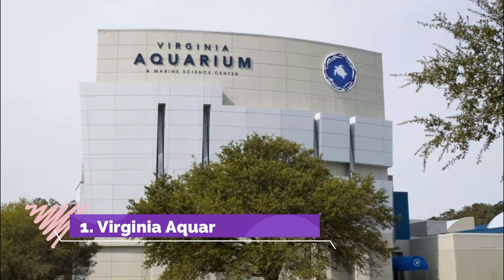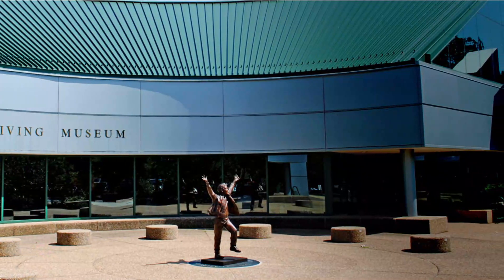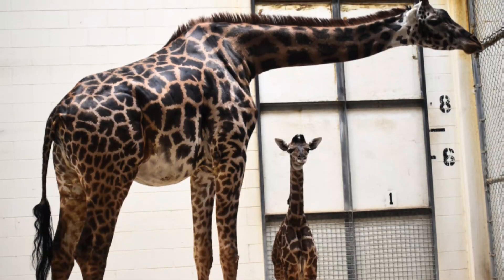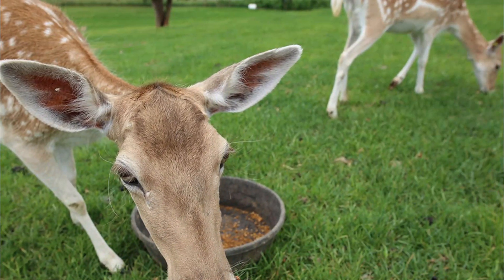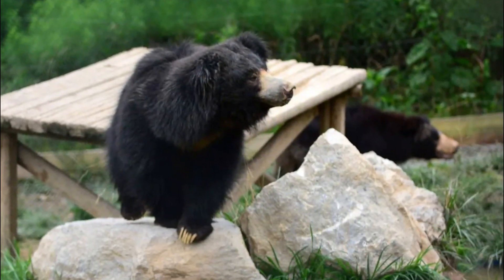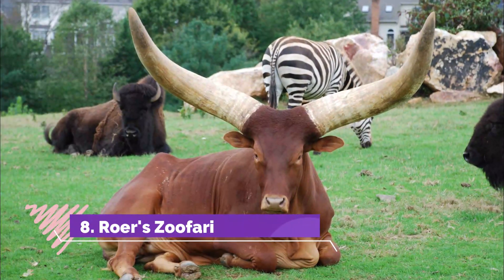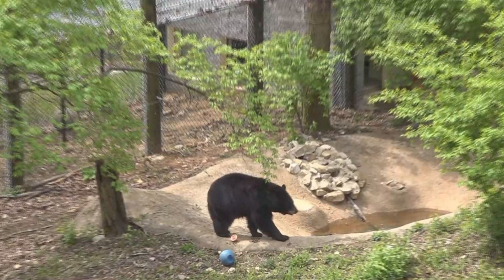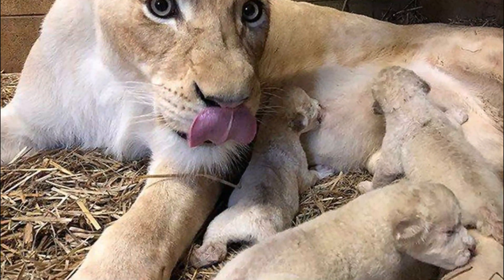Top 10 Best Zoo to Visit in West Virginia | USA - English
Almost every big city in USA has a zoo today and sees crowds of people flock to them even on weekdays to relish in the arms of nature. We bring to you a list of Top 10 Zoo in West Virginia and their best attractions.

There are many beautiful zoos in West Virginia. USA has some of the best zoos in West Virginia. We collected data on the top 10 zoos to visit in West Virginia. There are many famous zoos in West Virginia and some of them are beautiful zoos in West Virginia. People from all over USA love these West Virginia beautiful zoos which are also West Virginia famous zoos. In this video, we will show you the beautiful zoos to visit in West Virginia.